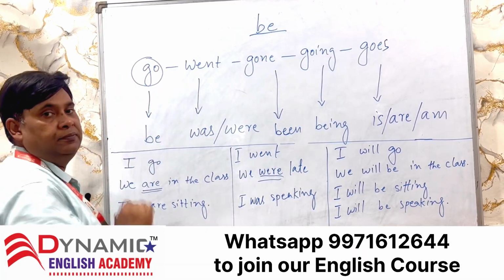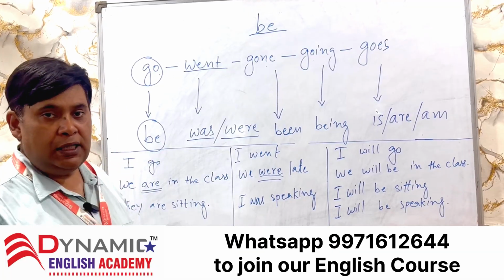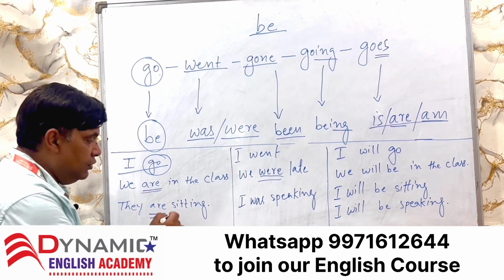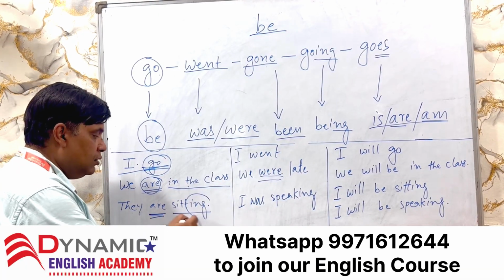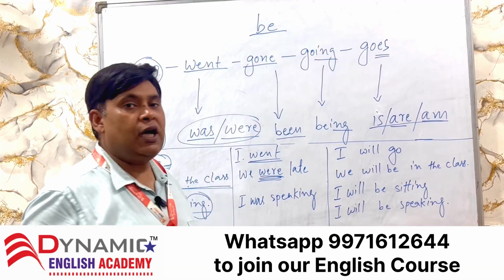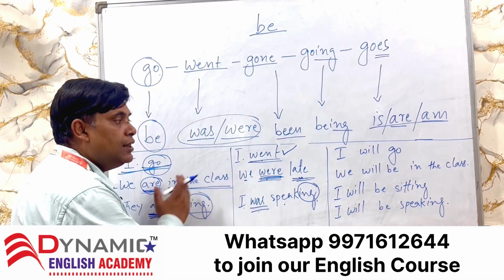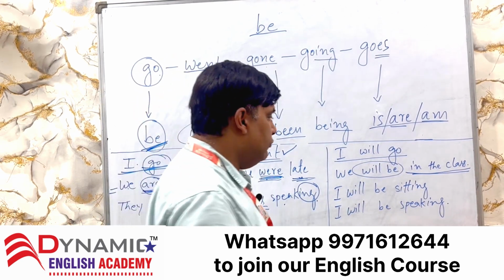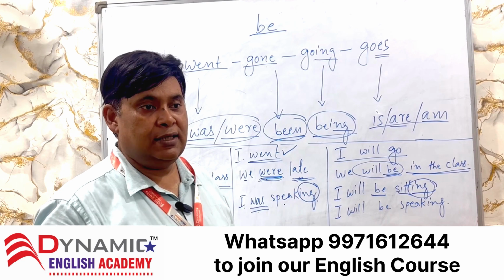Learn the forms of “be” and master it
🌟 Welcome to Dynamic English Academy! 🌟

Unlock the power of effective communication and excel in competitive exams with Dynamic English Academy, your go-to destination for comprehensive English language learning!

🎓 About Us:
Situated in Shaheen Bagh and Batla House, Dynamic English Academy is a dedicated hub for honing communication skills and preparing students for success in various purposes like impressive communication skills, public speaking, cracking job interviews, getting promotion. Our expert faculty and innovative teaching methods create an enriching learning environment that goes beyond traditional language instruction.

- Institute Address:
-Shaheen Bagh ( Near Al Habib Masjid G-48 1st floor, Shaheen bagh 40 foota Road New Delhi Okhla 110025 )
-Batla House ( A-29, 2nd floor Above J&K  Bank Batla house chowk Road New Delhi-Okhla 110025 )